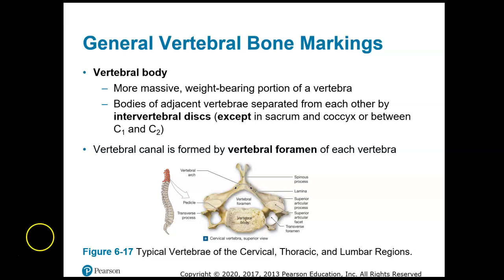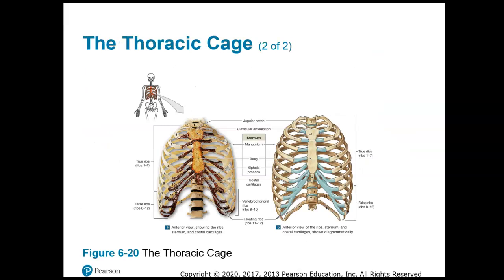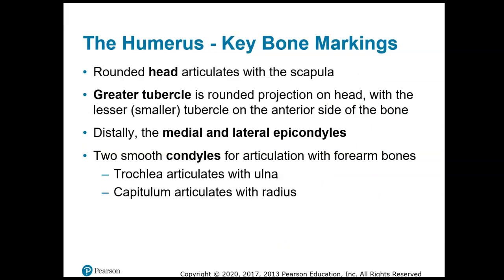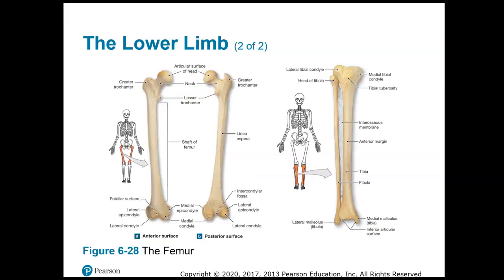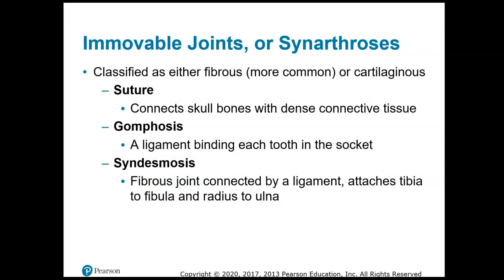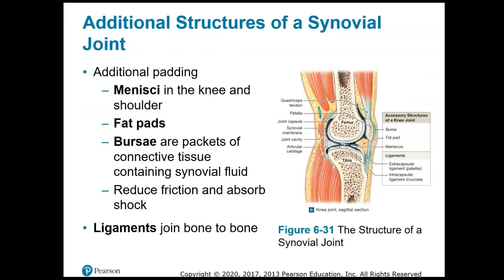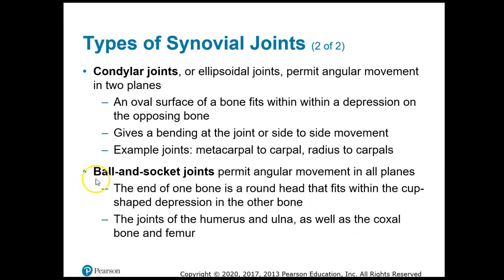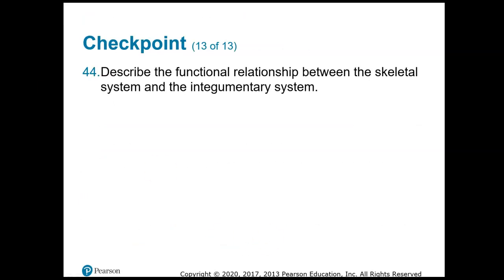163 Ch 6 slides 75 - end